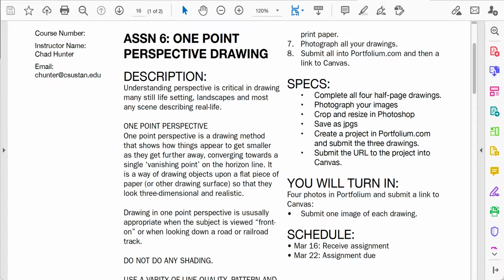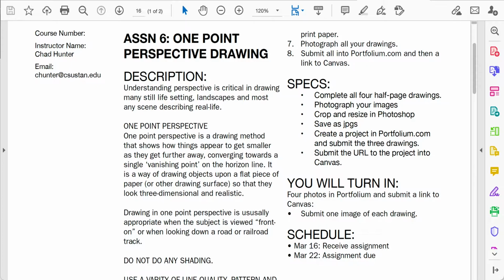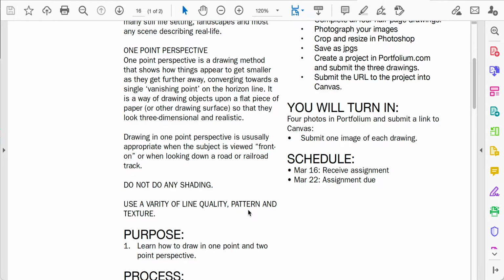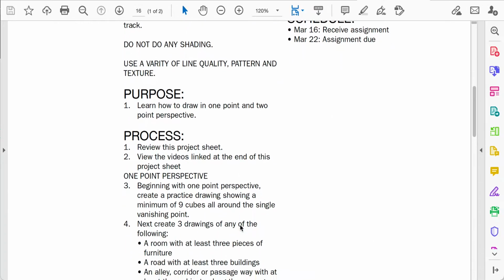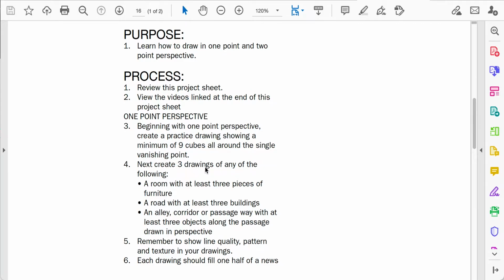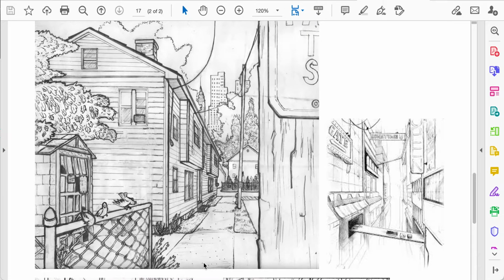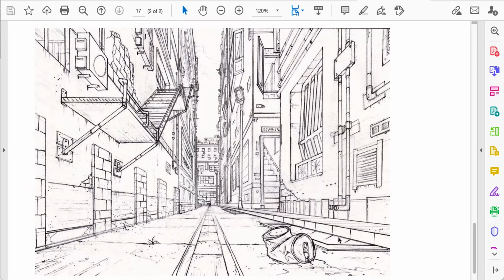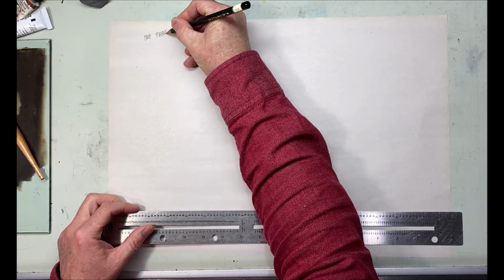Foundation Drawing: Assn 6 One Point Perspective Demo